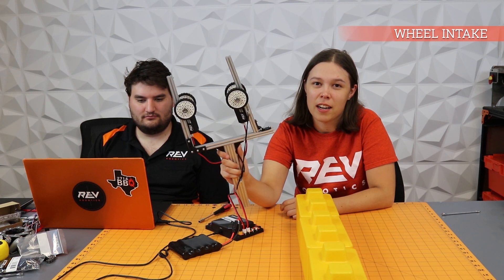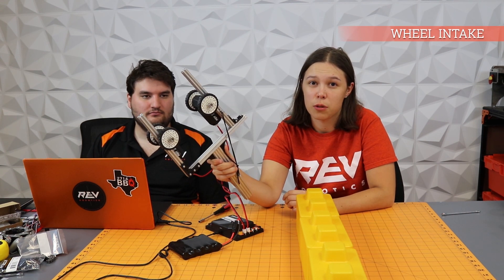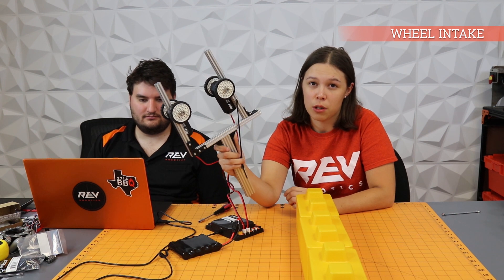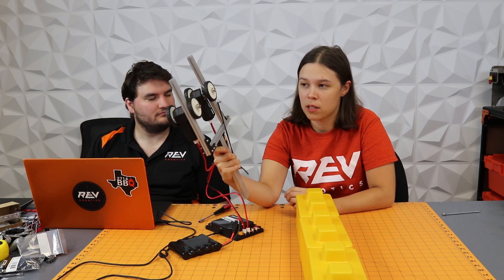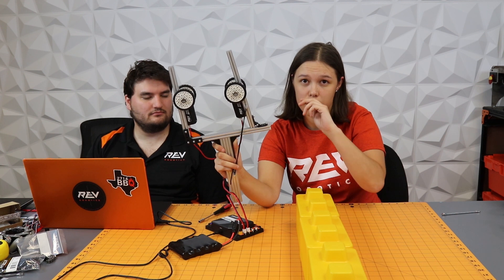Wheel Intake - FTC Skystone 2019-2020 Prototyping